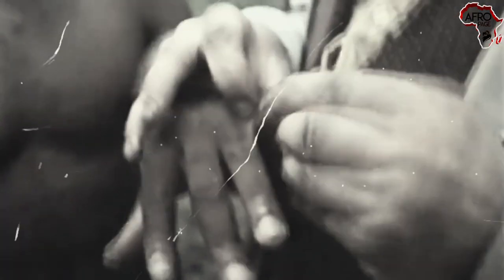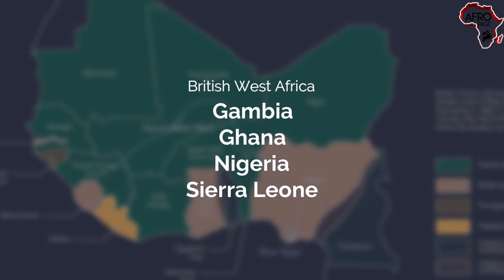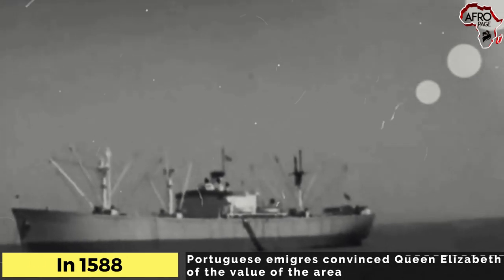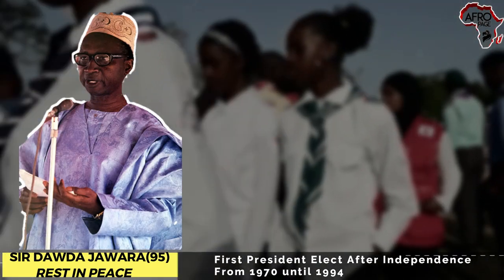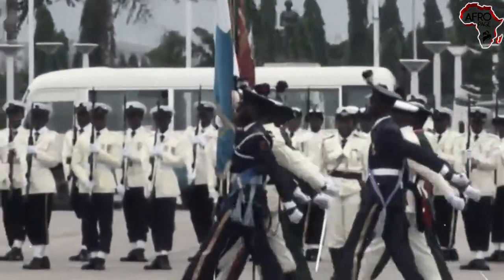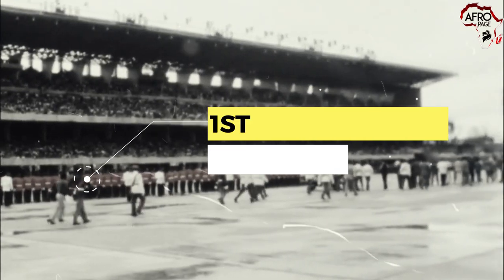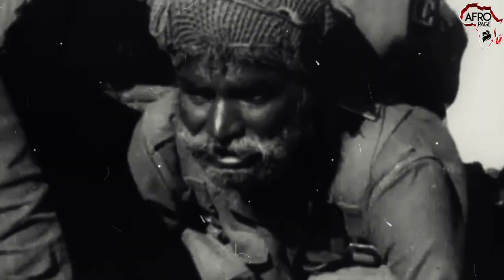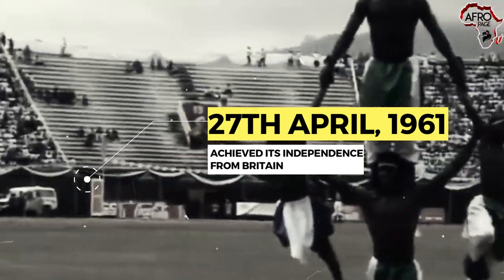West African Countries Colonized by Britain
This video explores the history and legacy of British colonization in four West African countries: Nigeria, Ghana, Sierra Leone, and the Gambia. We'll discuss Britain's motivations for colonization, how these countries were governed, and the lasting impact on their societies, economies, and cultures. We'll also touch on their struggles with independence, including political instability, economic underdevelopment, and social inequality.

Thanks for watching Afro Page, the Page for Africans on Youtube from Africa . we Updates You With Trending African Celebrities Fun Lifestyle, information and all the best things you need to know about Africa . Our content includes